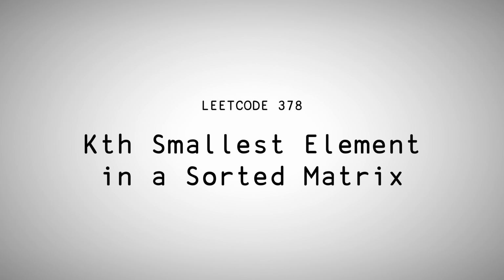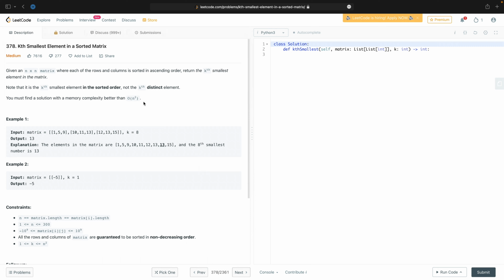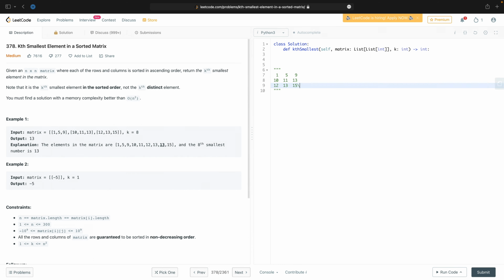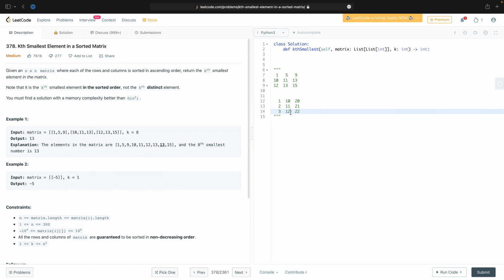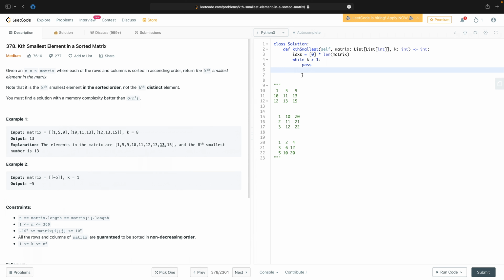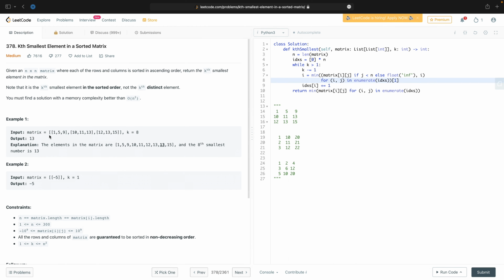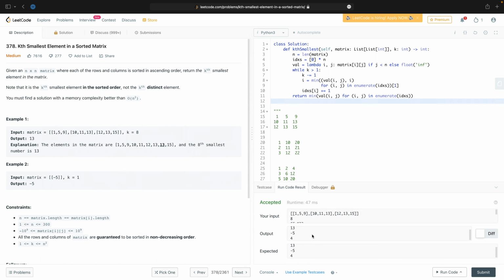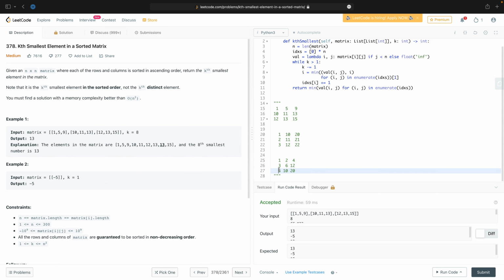Merge then discard!? – Leetcode 378 – Kth smallest element in a sorted matrix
I ramble on a bit here, I'm pretty sure there's a better solution that I couldn't stumble upon. Anyway, I get it out in the end!